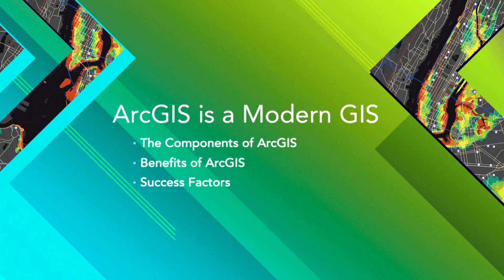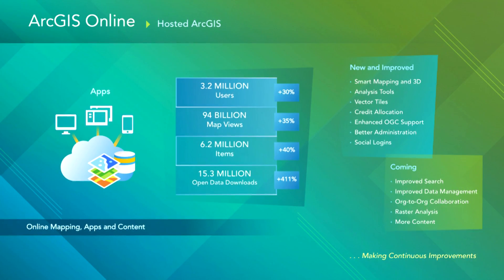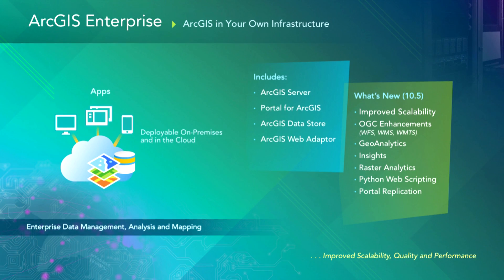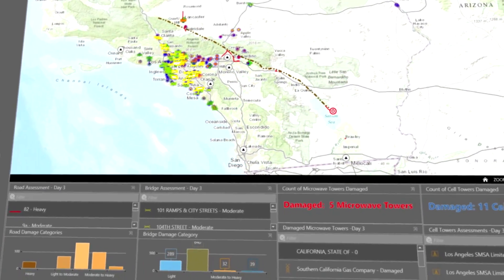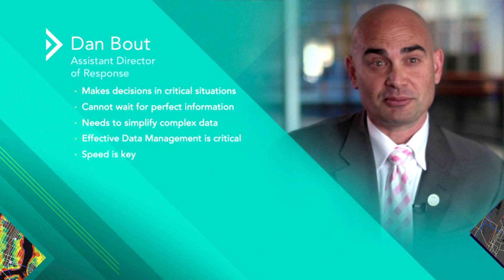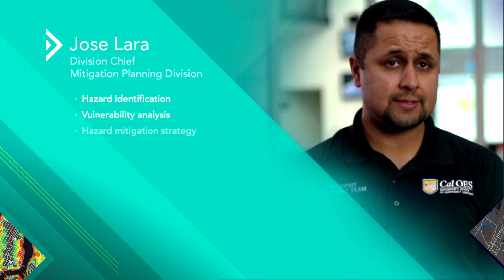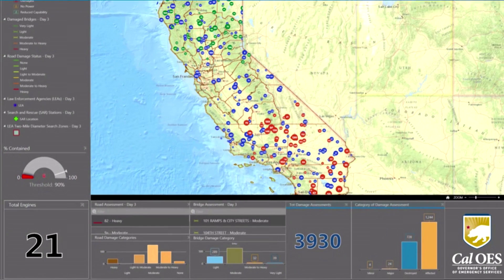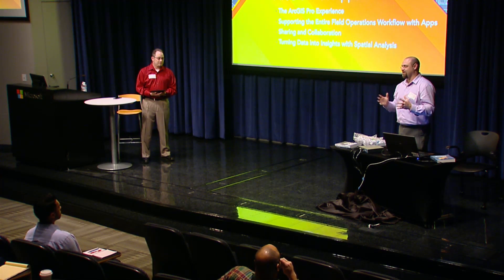ArcGIS User Seminar – ArcGIS Is a Modern GIS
This section covers how ArcGIS capabilities have evolved and introduces a few key changes to the platform at 10.5. A video highlighting the California Governor’s Office of Emergency Services (Cal OES) is shared and reviewed.